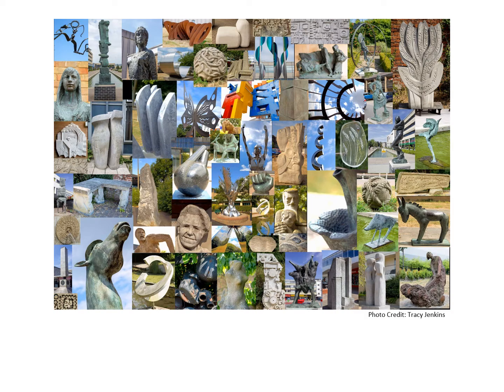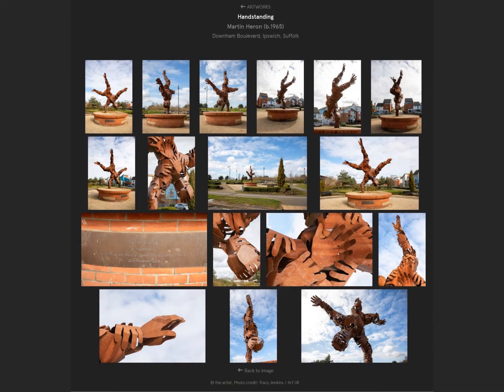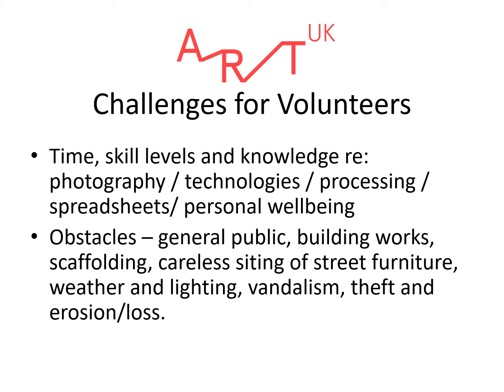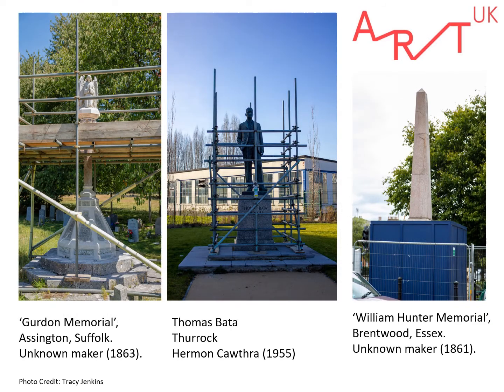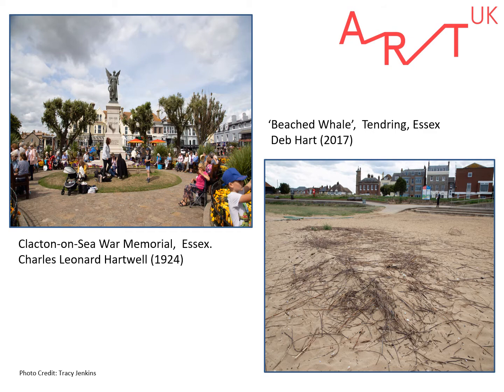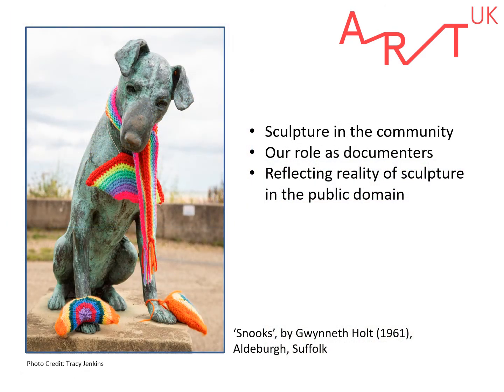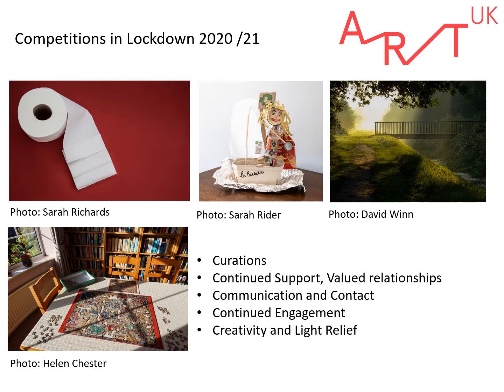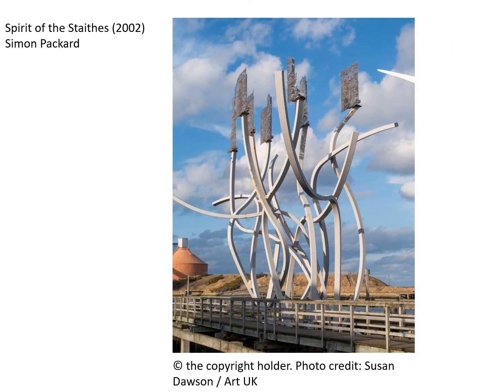Recording public sculpture and the volunteer experience for Art UK Sculpture, 11 March 2021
Art UK's Public Sculpture Officer, Tracy Jenkins, describes working with a large team of dedicated volunteers for the Art UK Sculpture project and how they have digitised thousands of public sculptures across the UK.

Additional Artwork & Image credit
6:33: Left image: In remembrance (Tommy) by Ray Lonsdale (© the artist. Photo credit: Simon Woodley); middle image: The Glow Tree by Neil Wood (© the artist. Photo credit: Jane Roblin / Art UK); Right image: Halo by John Kennedy, Landlab (© the artist. Photo credit: Steven Smith).